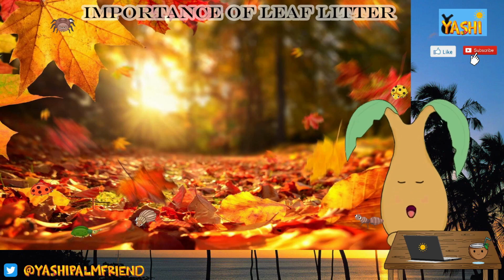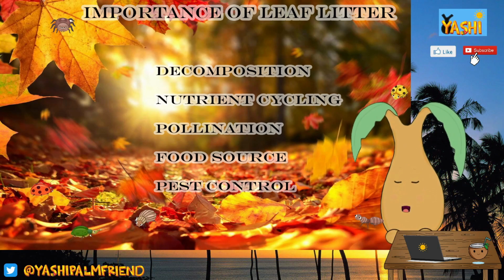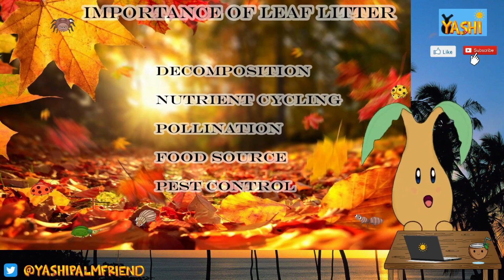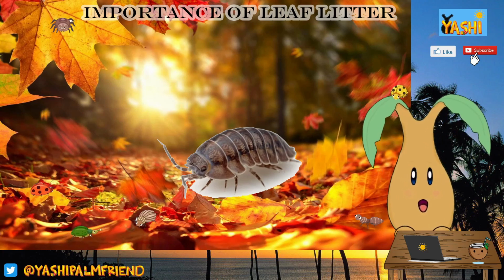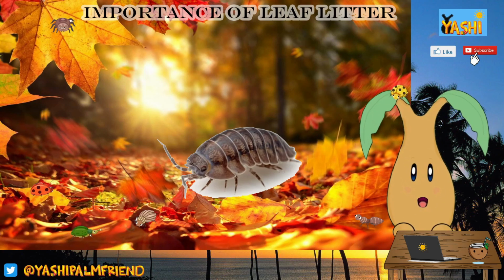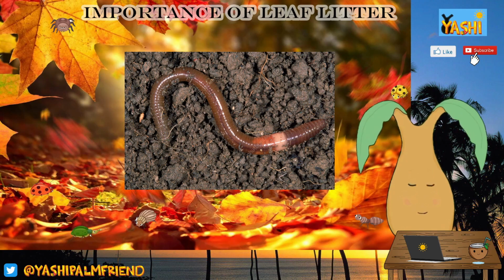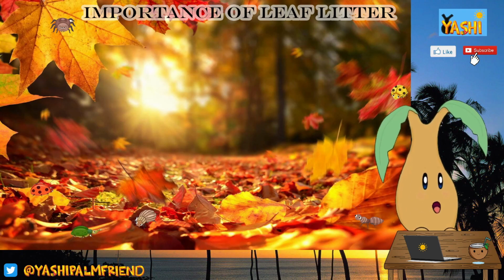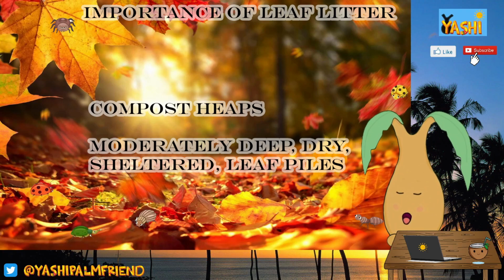[Environment] Leaf Litter, why it is important not to dispose of leaf litter in autumn / fall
Hello everyone, I am Tokkuri Yashi your Palm Tree Friend. Today I explain the importance of leaf litter for nature and the environment.